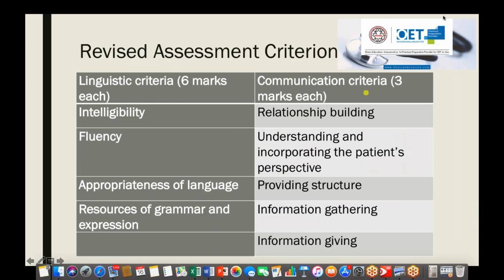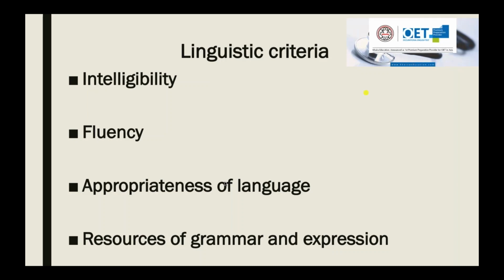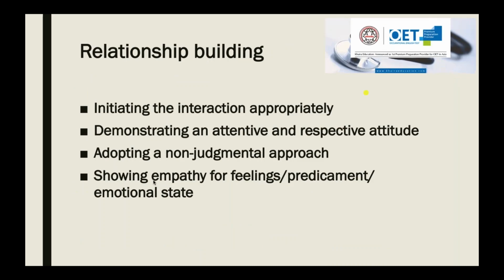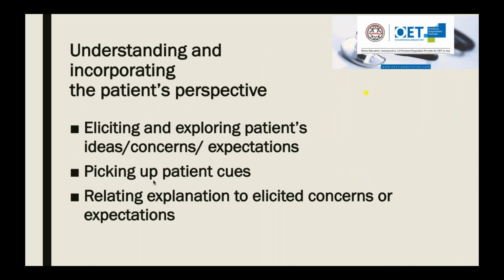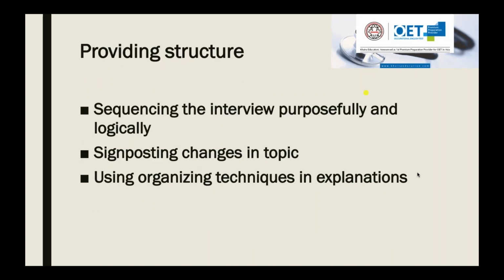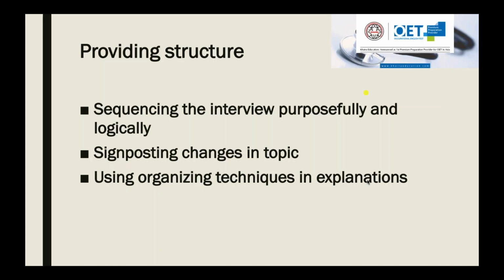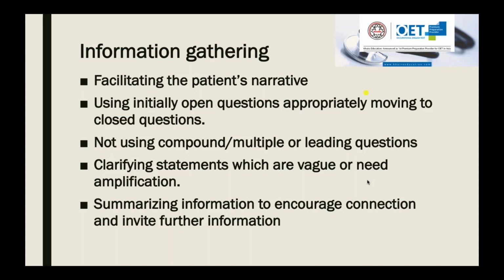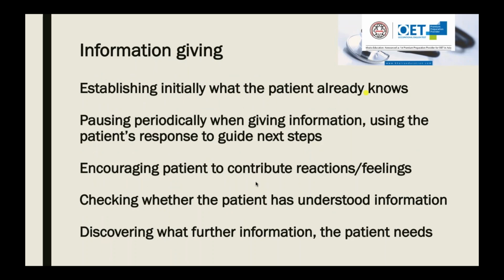OET Speaking tips | Assessment Criteria explained in detail by Gurleen Khaira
OET Speaking Tips: Understanding the Assessment Criteria can significantly boost your performance in the OET exam. In this video, Gurleen Khaira, an OET Master Trainer and author of six OET preparation books, breaks down the OET Speaking assessment criteria in detail. Learn what the examiners are looking for in areas like communication, language use, and task completion. This video will help you improve your score by focusing on key areas that matter the most.

OET speaking tips
OET speaking assessment criteria
OET exam preparation
OET speaking strategies
Improve OET speaking score
OET communication skills
OET examiner criteria